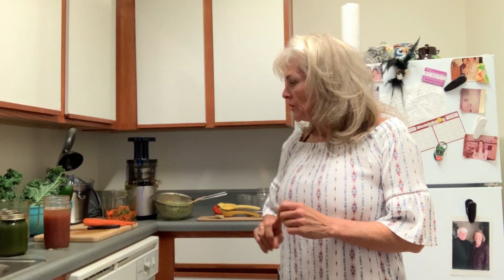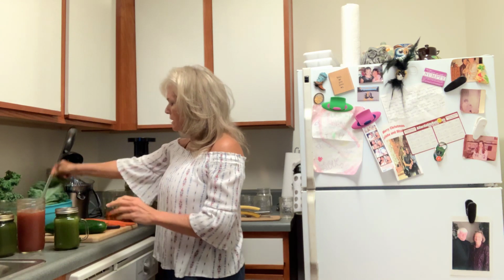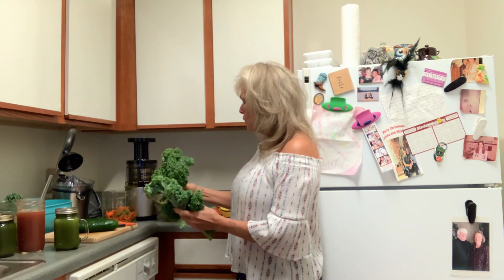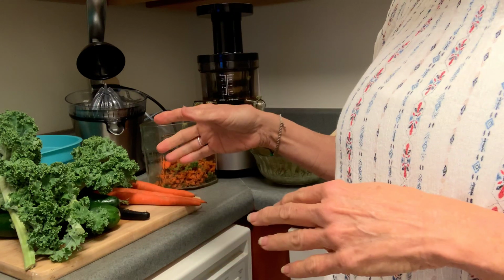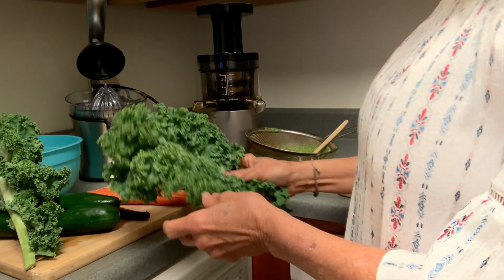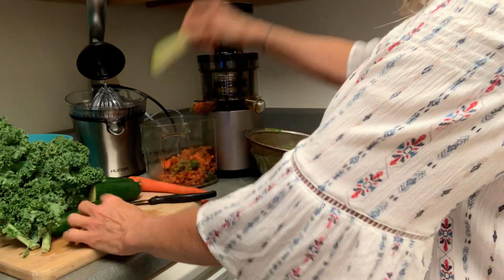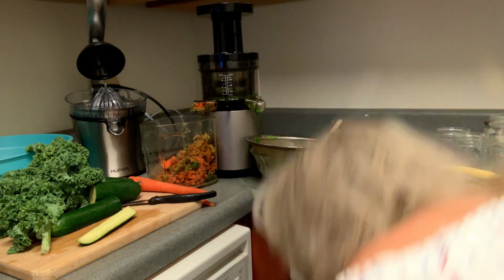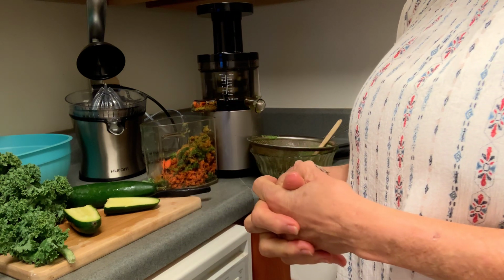Green juice for diabetics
Gojiberry Terri Demonstrates a kale cucumber ginger carrot green juice that’s great for diabetics and discusses why. more to come 🙏